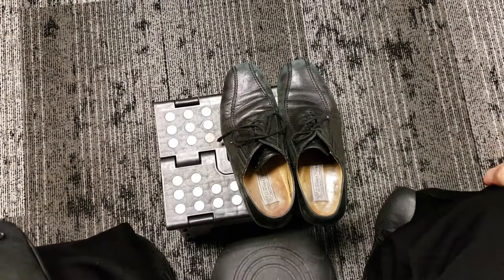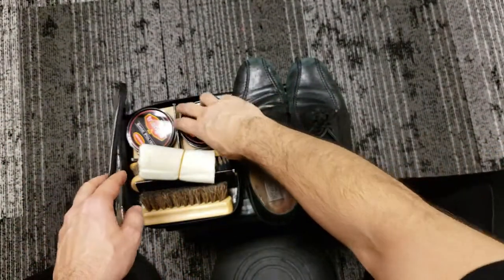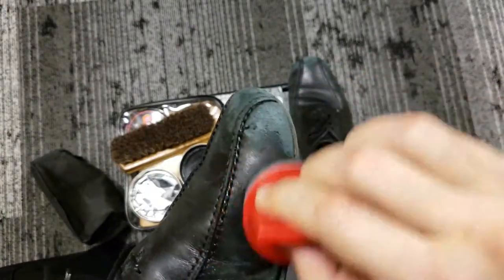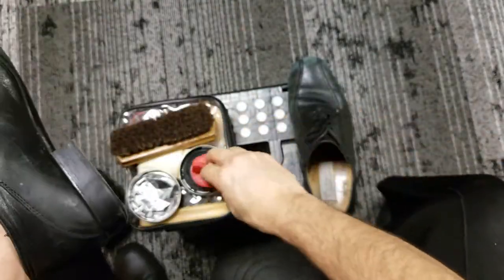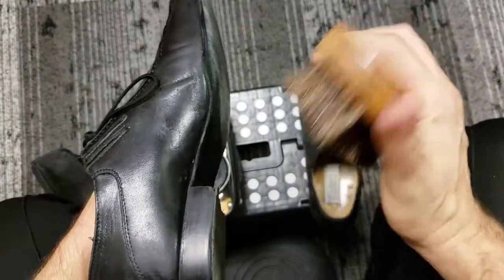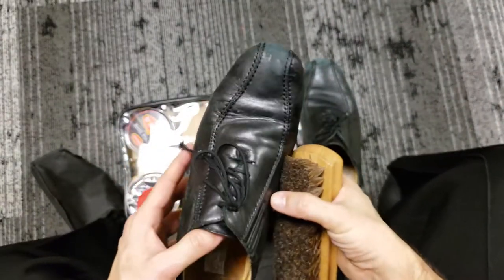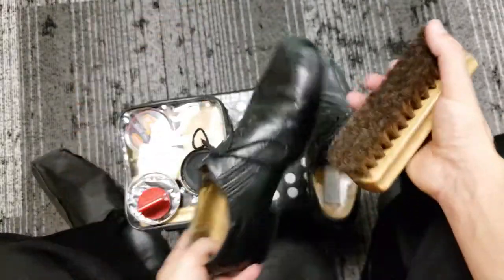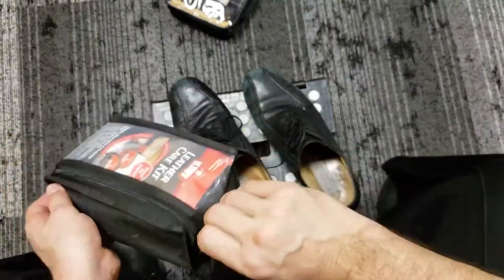How to Repair your old Dance shoe cheap & Keep your dance shoes looking like they are brand new.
How to Repair your old Dance shoe cheap. Check out the Pro-Tips on how to keep your dance shoes looking like they are brand new. I will take an old pair of dance shoes and make them look like new in just a little over ten minutes.

a fancier version of this show polish kit.

Visit The Ballroom Exchange for the lates in dance wear and Dance shoes.
The shop is open six days a week and loaded with dance shoes and dance wear for both ladies and men. Visit their website for more information.

Do you want to learn how to dance. Check out Jones Dancesport Ballroom dance studio for both social and competitive ballroom dancing.